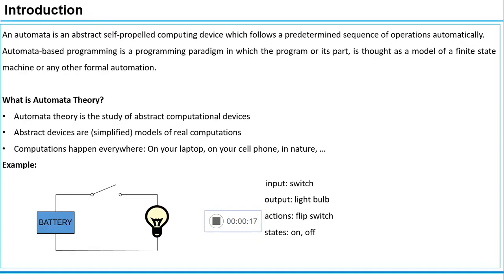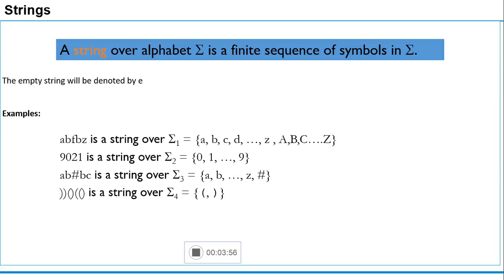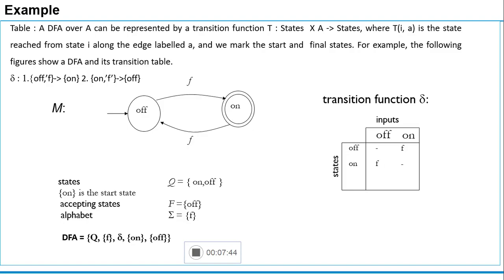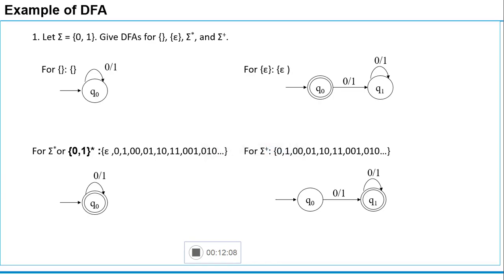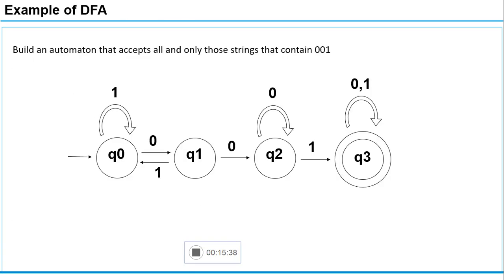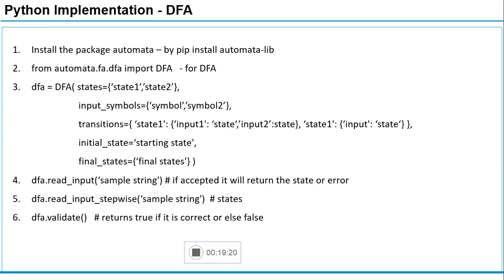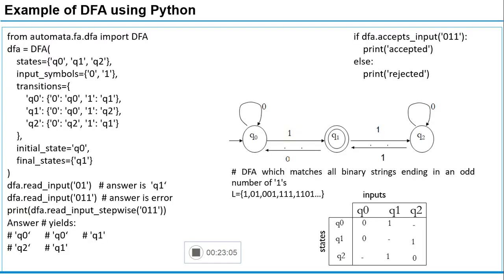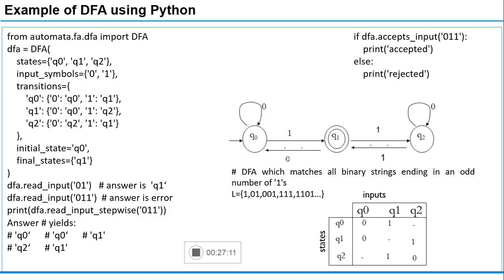Automata Programming Paradigm using Python Session1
This Video is to illustrate the Automata based programming  using python and illustrate problems related Deterministic Finite state Automata